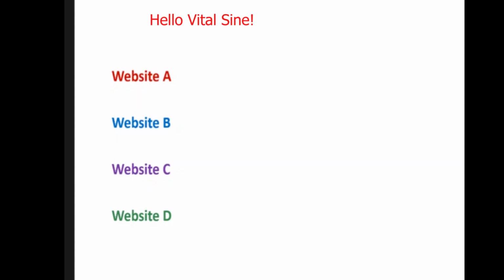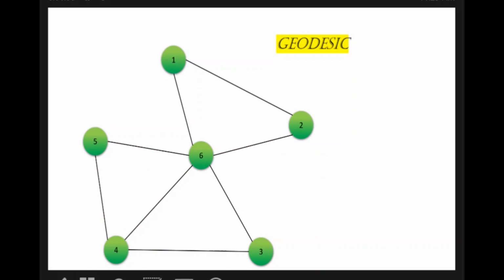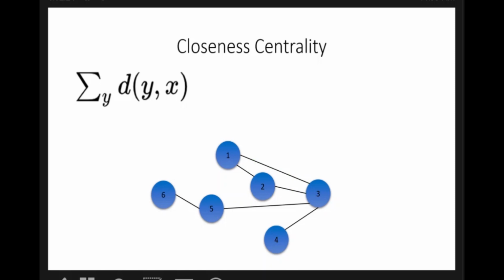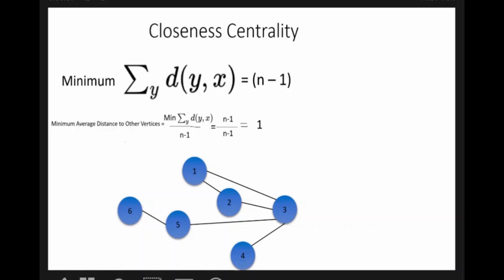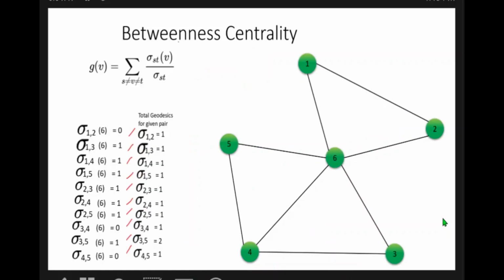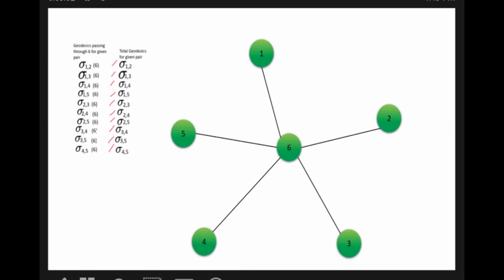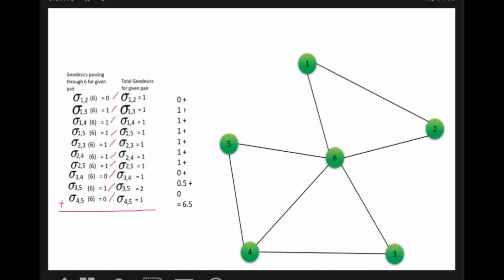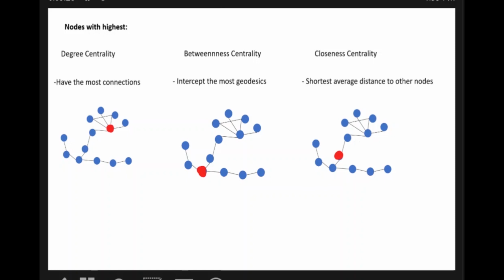What are Centrality Indices? [Graph Theory]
What is Centrality? This video will introduce you to centrality and give you an overview of what it is and where it used in the real world.

Betweenness centrality, closeness centrality, and degree centrality are covered in this video. This video is all about measuring the importance of nodes in a graph using centrality indices. This is also the second video in the discrete mathematics series and the first video about graph theory on the channel.

Why does centrality matter? Because networks are everywhere, and centrality gives us crucial information about networks. Ever wonder how websites are ranked? Centrality is highly relevant to many sciences and is an interesting mathematical concept in and of itself.

I encourage you to talk about centrality in the comments and to devise algorithms to determine centrality as well as debate the drawback (or benefit) that different centrality measures can identify different nodes as being "most important."

                                                      Recommended Books:
Hypergraph Theory
"Hypergraph Theory: An Introduction"

Graph Theory
"Introduction to Graph Theory (Trudeau)"

"Graph Theory (Diestel)"

Misc. Undergraduate Mathematics
Discrete Mathematics with Applications (Epp)

A Book of Abstract Algebra (Pinter)

Language, Proof and Logic

Linear Algebra and Its Applications

All the Math You Missed

0:00 - Intro
2:00 - Degree Centrality
2:20 - Closeness Centrality
4:00 - Betweenness Centrality
7:30 - Real-world Applications of Centrality